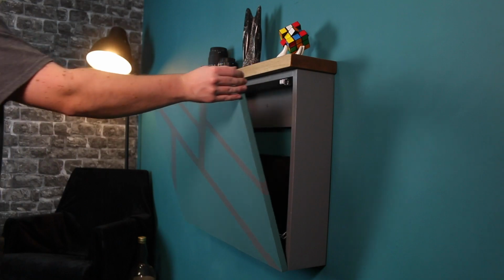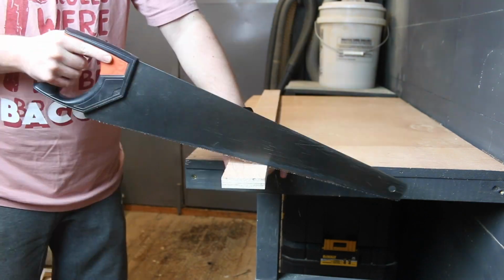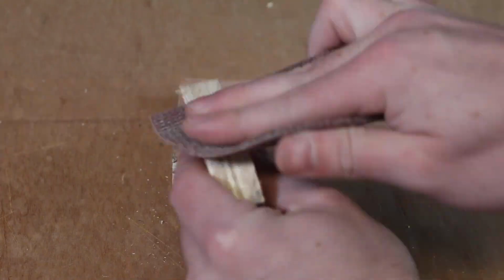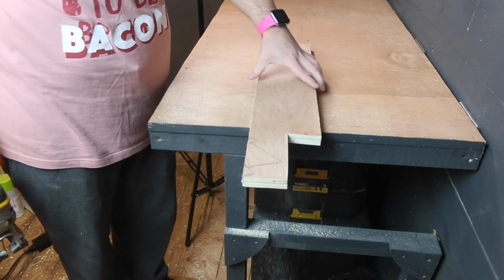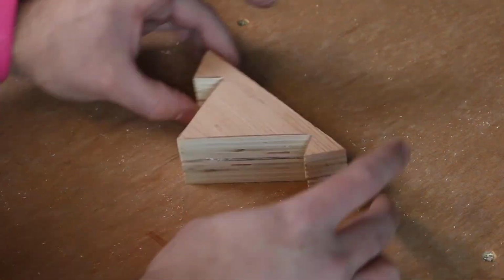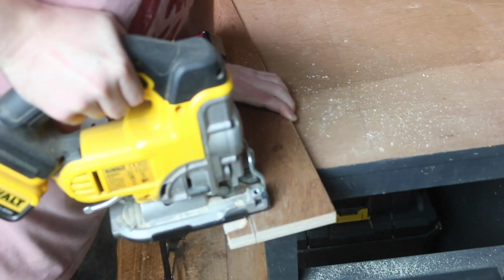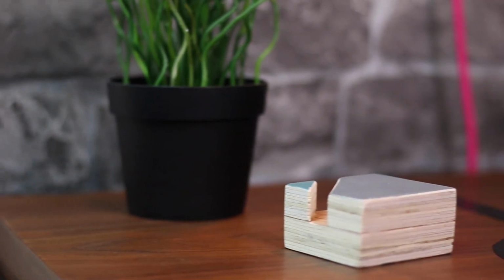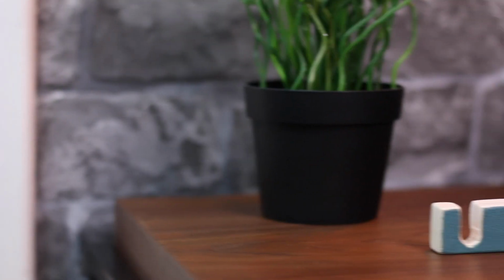Make 3 Styles Of Phone Stands Out Of Wood Off-Cuts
Joe makes sure none of his off-cuts from his fold down desk go to waste, showing you an easy way to turn wood off-cuts into 3 styles of phone stands.

On A Budget is a social network for problem solvers and money savers.
Our members help each other to save time and money, offering a safe space to learn and share new ideas, with 10 unique communities including our 2 million strong Facebook group